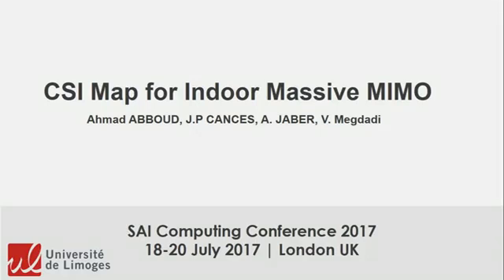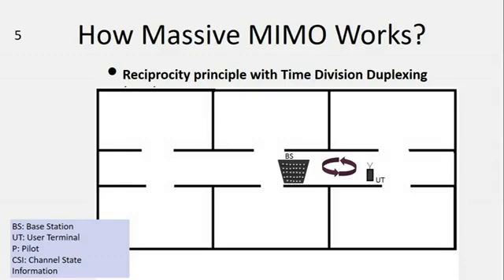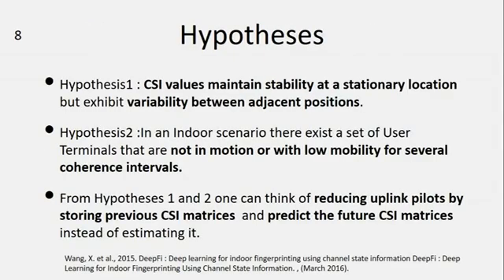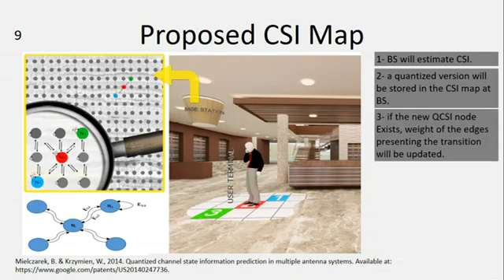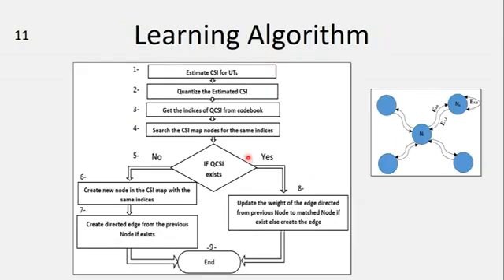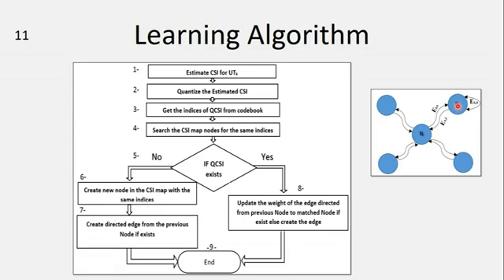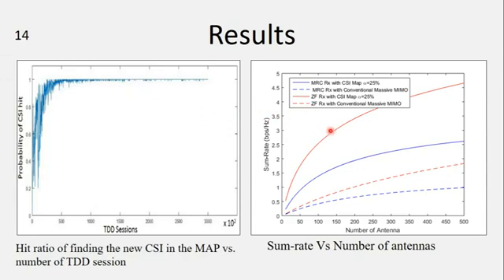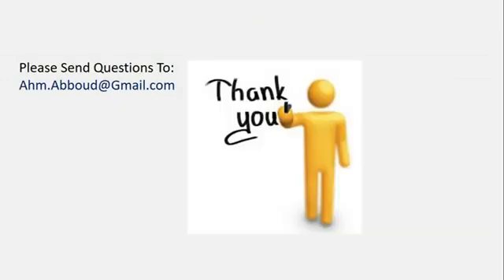CSI Map for indoor Massive MIMO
A proposed geographical mapping of the channel state information in 5G wireless indoor networks.